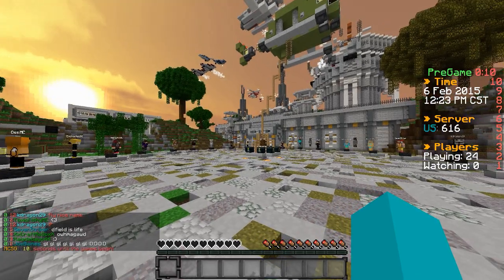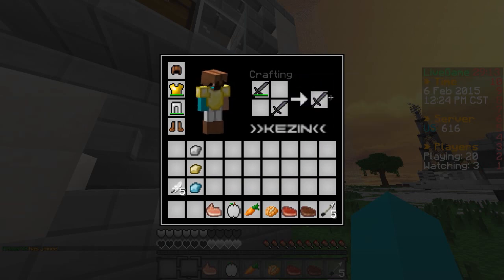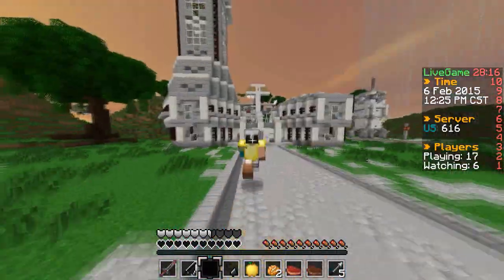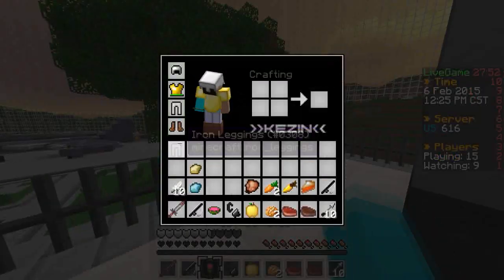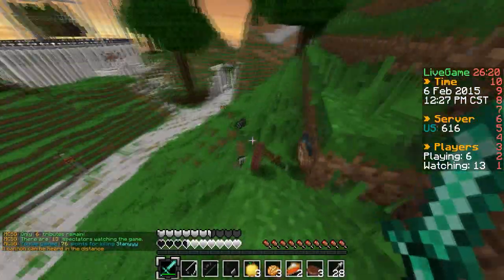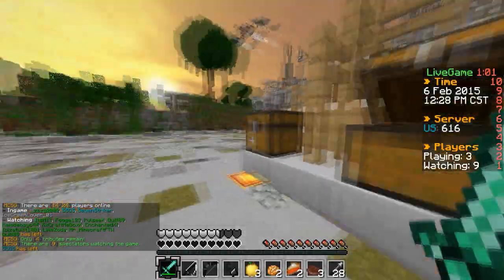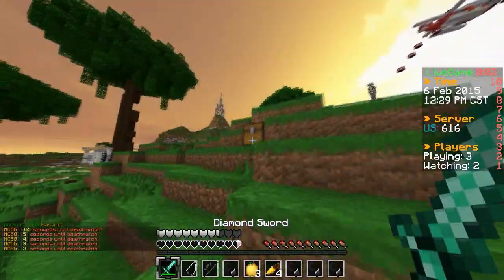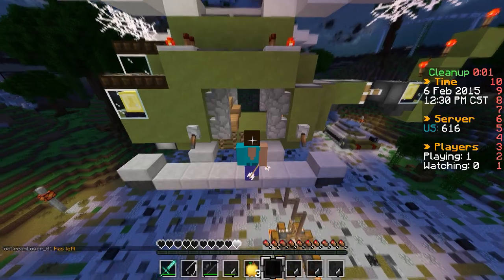Minecraft Survival Games - Game 140: "Default Edit Release"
Yo! Welcome back, to another Minecraft Survival Games!